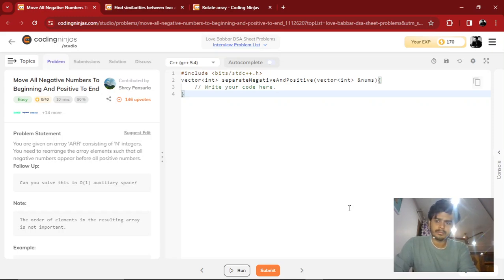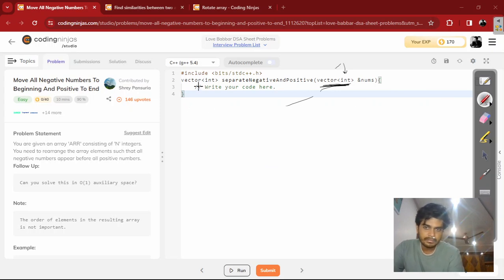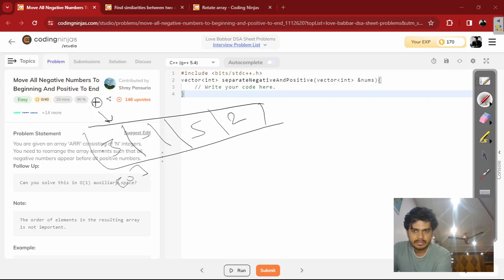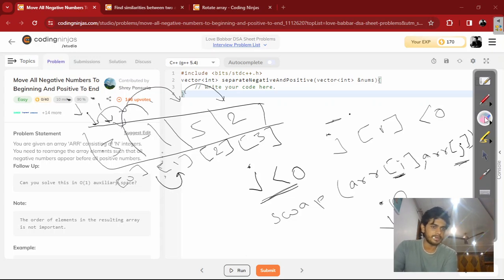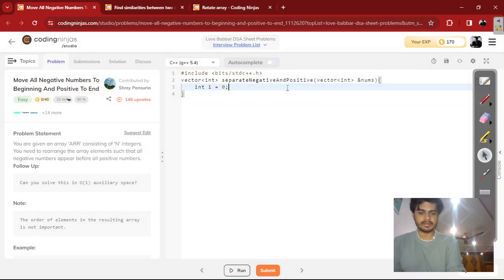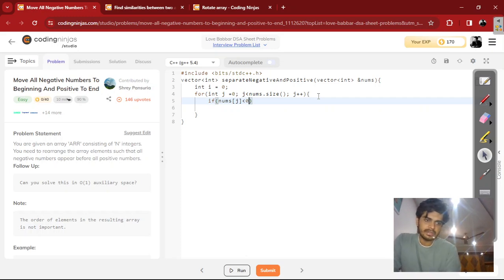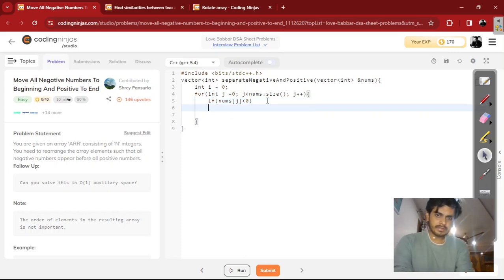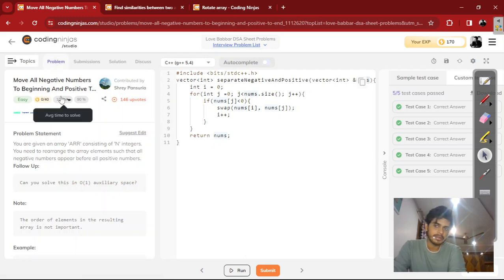Interview Question Move Negative Numbers To Begin, Positive To End | Data Structure & Algorithm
Interview Question | Move All Negative Numbers To Beginning And Positive To End | Data Structure & Algorithm

The question "Move All Negative Numbers To Beginning And Positive To End " is a common interview question for software engineering roles. In this video, we will teach you how to solve this question using C++ data structures and algorithms. We will also discuss the importance of this question and why it is so frequently asked in interviews.